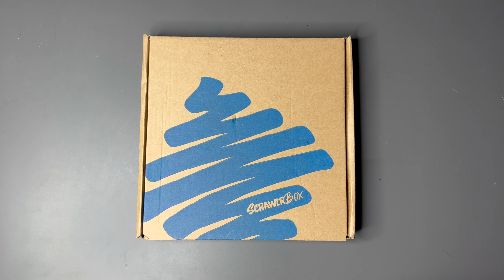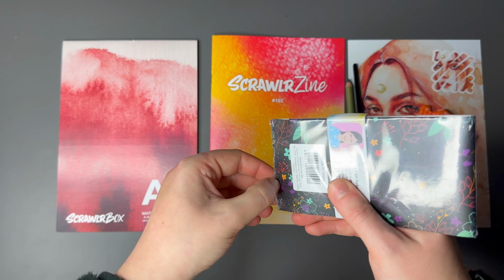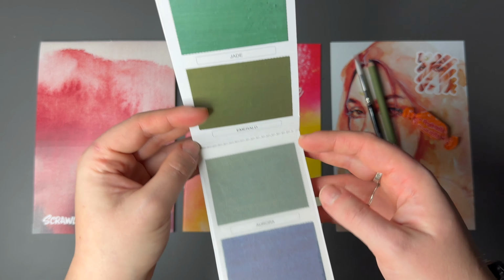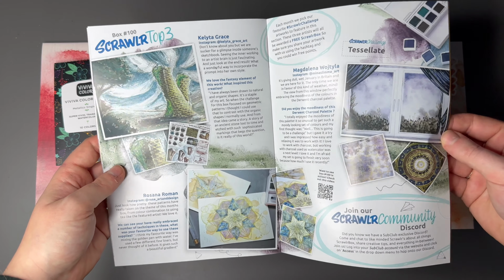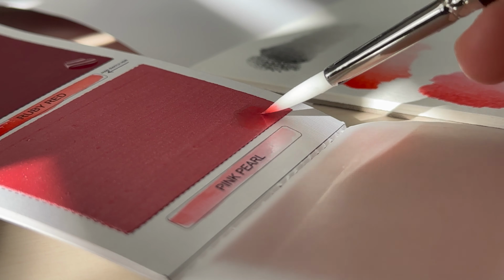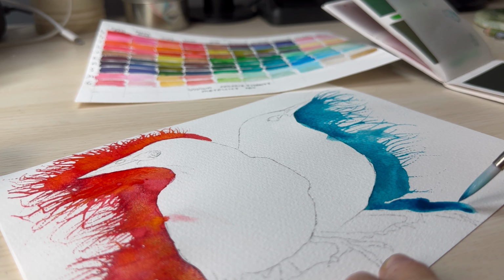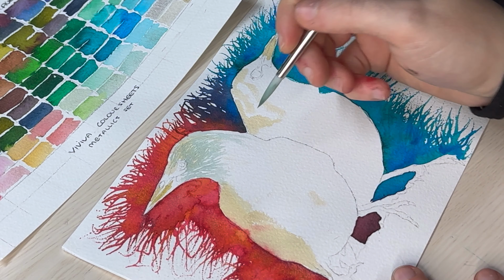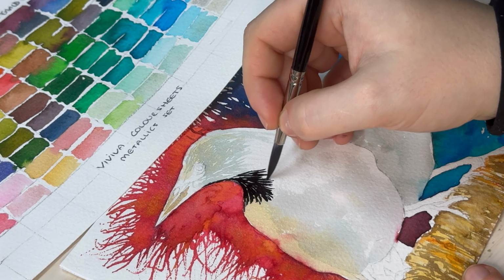ScrawlrBox - February 2024 - 'Fire and Ice'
For the February ScrawlrBox, we see the return of a favourite of mine. I probably own about 5 different varients of this one supply ha!

I enjoyed this one, however, I think I have learnt I need to stop before I go too far!!

UTEBIT Magic Arm

Boom Arm

Camera:
Olympus OM-D E-M10 Mark IV

Digital voice recorder:
Blue Yeti Microphone

RODE Wireless GO II Single

Editing: Premier Pro/I-Movie

*all links are affilliate links - no extra cost for you, but can give me a little help!